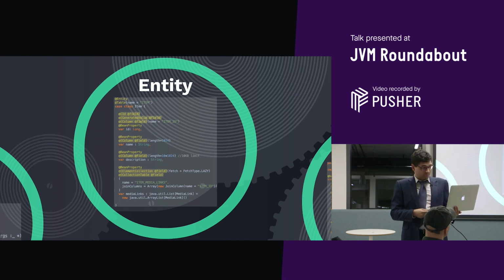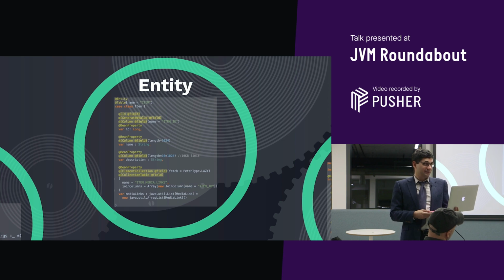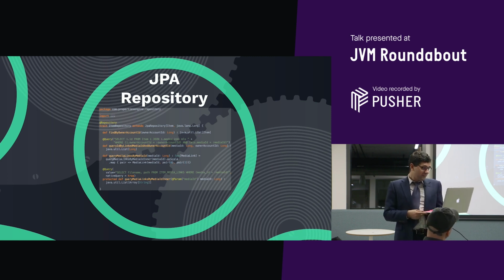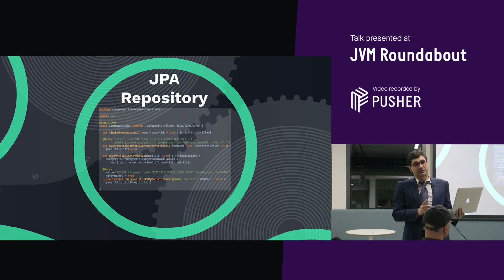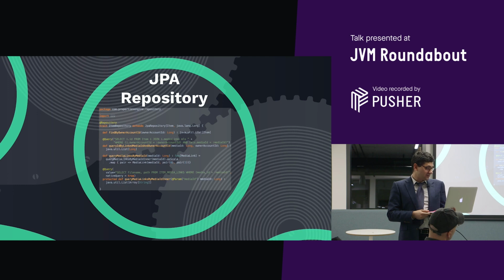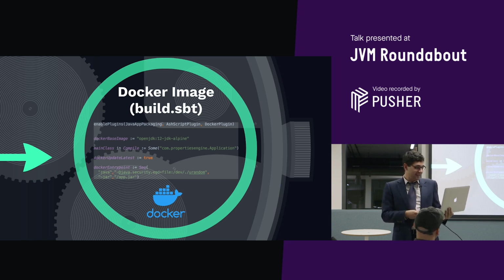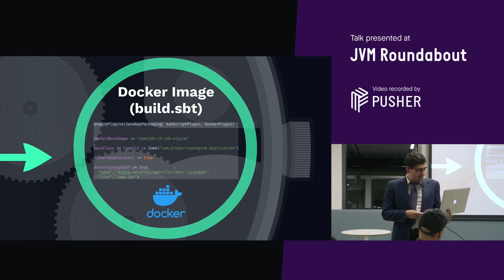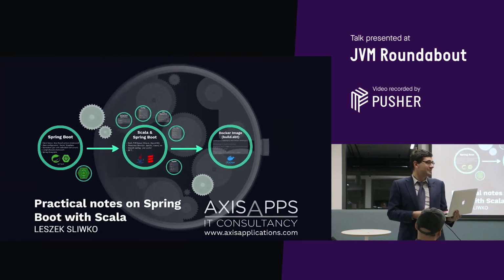Leszek Sliwko - Practical notes on Spring Boot with Scala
Spring Boot is a widely used Java structure that allows programmers to configure a running system with minimal boilerplate code. In our practice, we have found that the integration of Spring Boot with Scala works very well; however, a few challenges must be overcome. The lecture presents a set of notes that will help Scala developers working with Spring Boot.